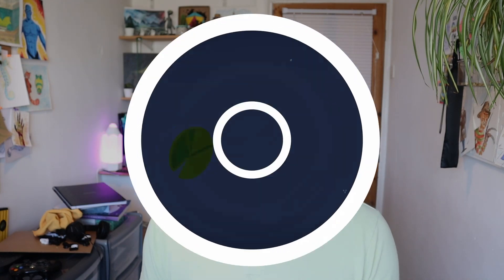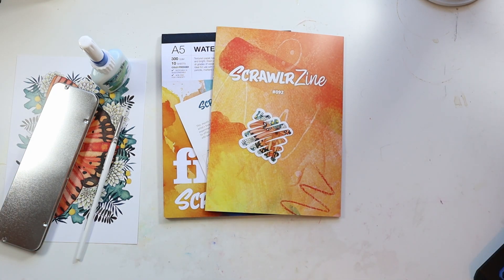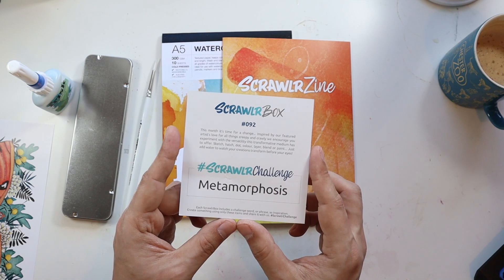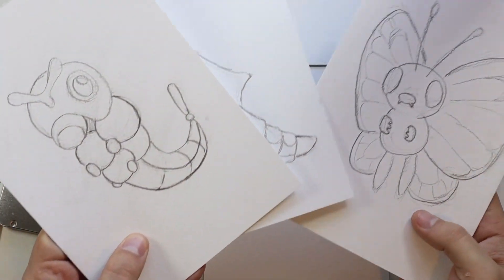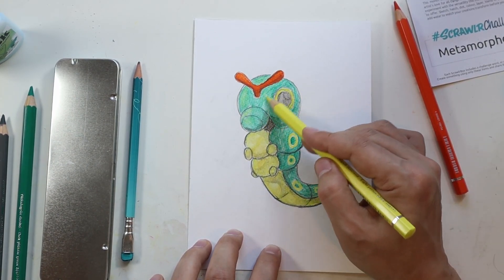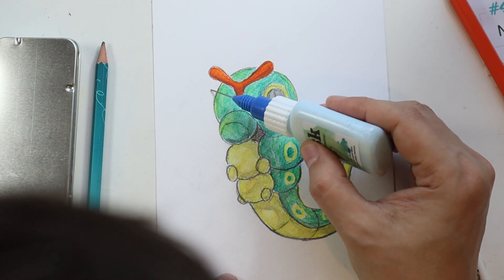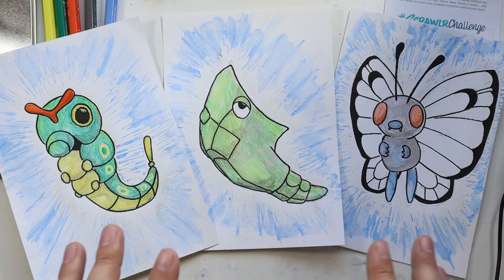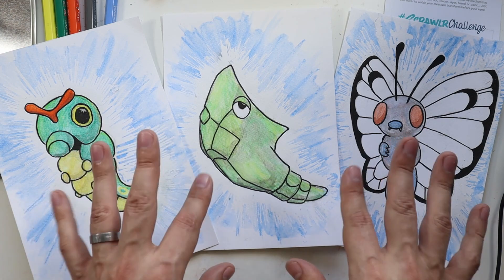ScrawlrChallenge April 2023 - Metamorphosis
This months prompt from @scrawlrbox  is "Metamorphosis" so I decided to tackle it in a very Pokémon way

Don't forget to check out the Etsy store: